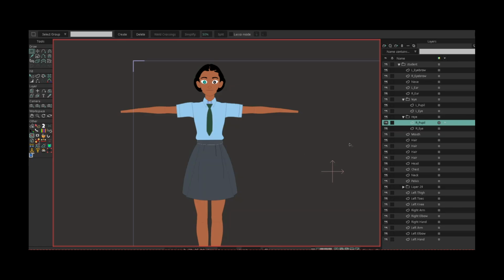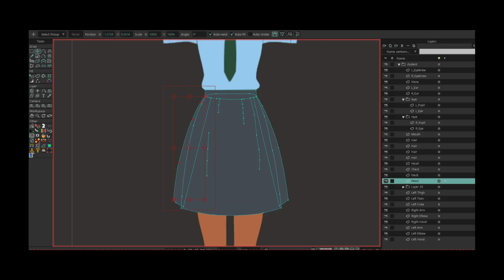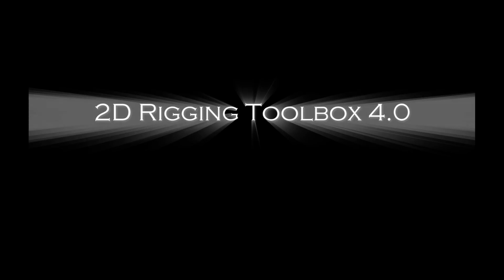3 Moho Pro Scripts That Make Character Rigging Faster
These are the 3 Moho scripts I rely on most for professional character rigging:
Move Selected Points/Bone to One Coordinate, 2D Rigging Toolbox 4.0, and Set One Bone.

In this video I explain how each script solves real rigging problems and speeds up workflow.